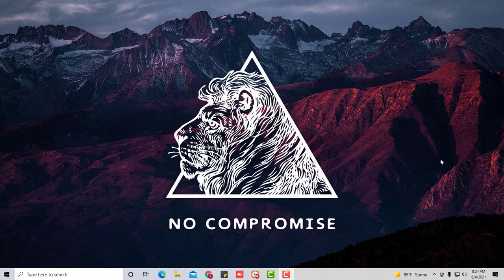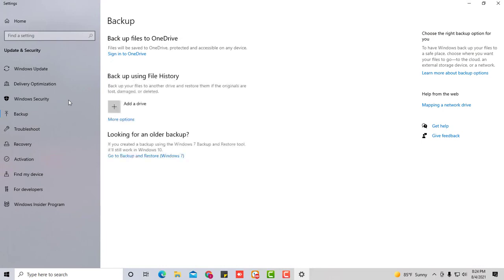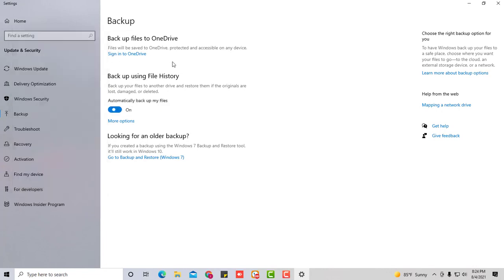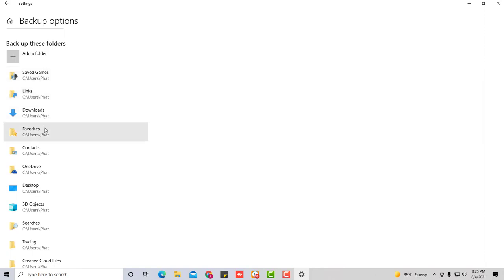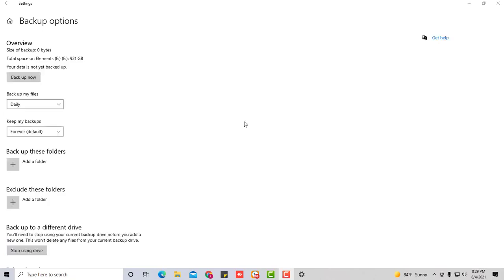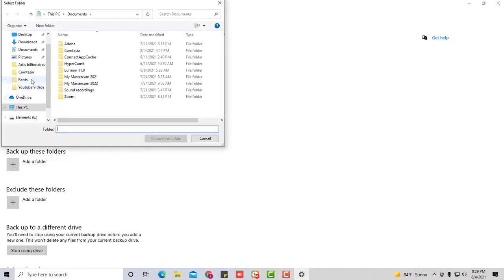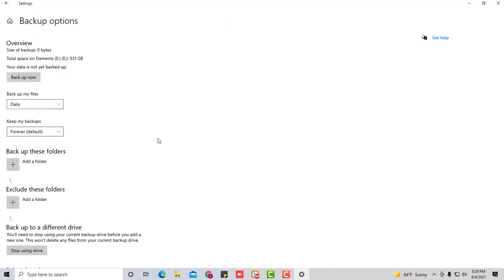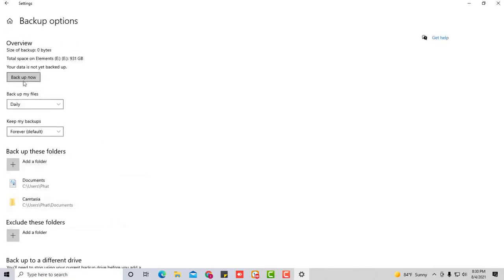How to Back Up Your Windows 10 PC to an External Hard Drive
In this tutorial we're going to look at how to backup your Windows 10 PC to an external hard drive

There are several different ways you can back up your PC.  You can use a cloud backup or you can buy some the spokes software like a Cronus for your pc but also Microsoft includes some built-in backup software within Windows 10 and that's what I'm going to show you how to use today.